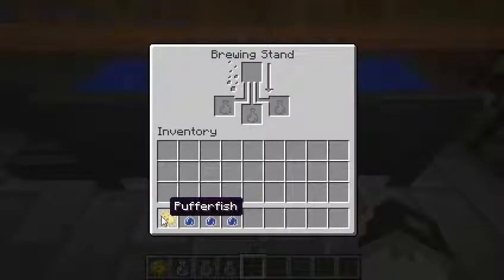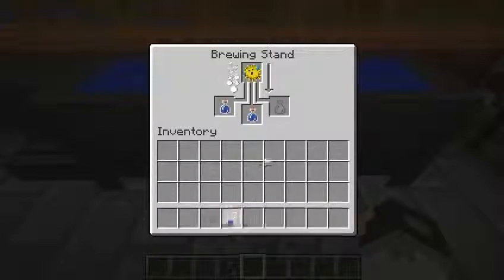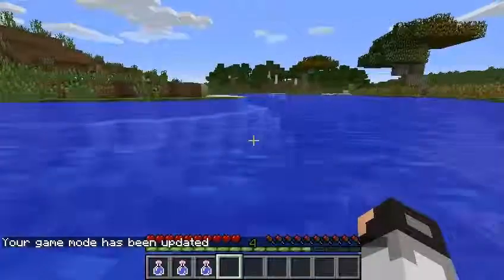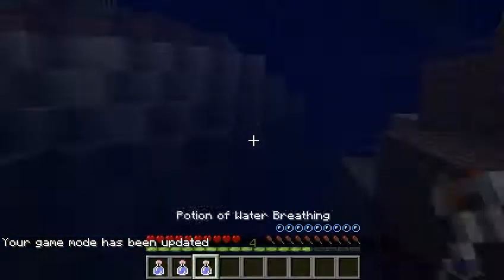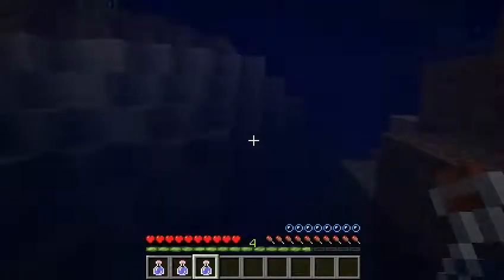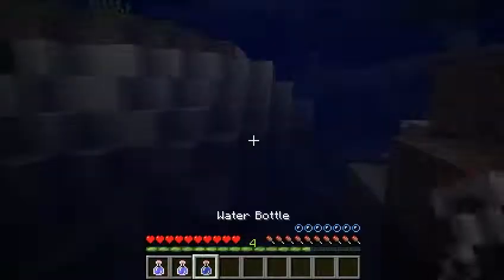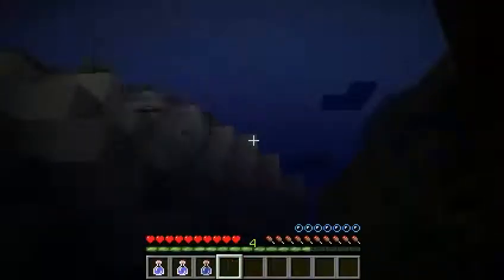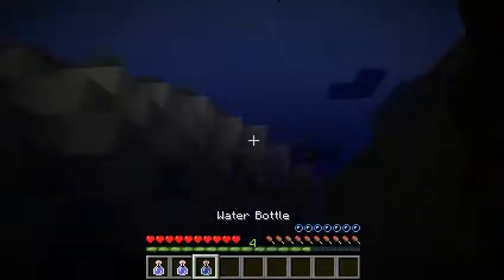Minecraft wiki tutorial: Water breathing potion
In this tutorial i'm showing you how to make a water breathing potion in Minecraft